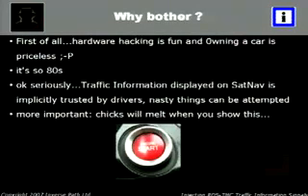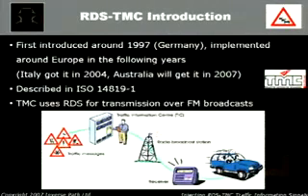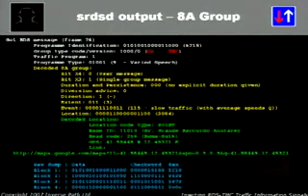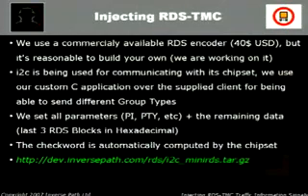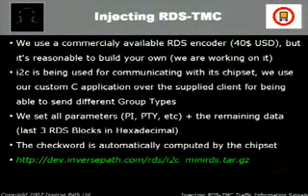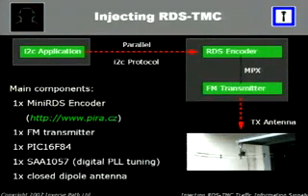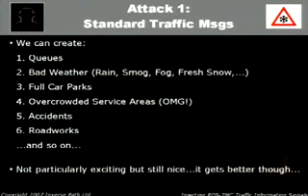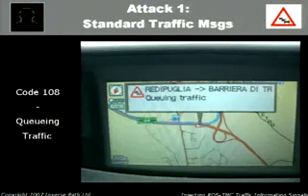2007_BlackHat_Vegas-V54-Barisani-Bianco-Injecting-RDS-TMC.mp4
2007_BlackHat_Vegas-V54-Barisani-Bianco-Injecting-RDS-TMC.mp4